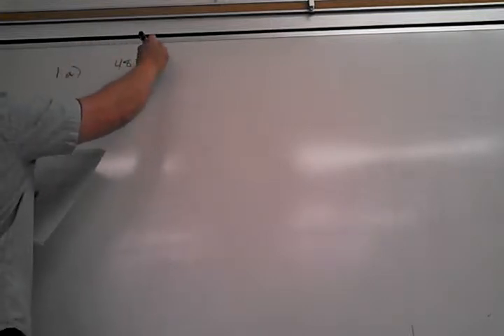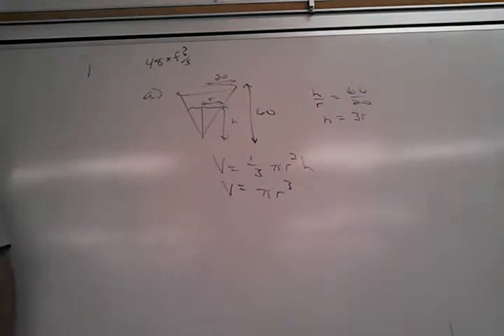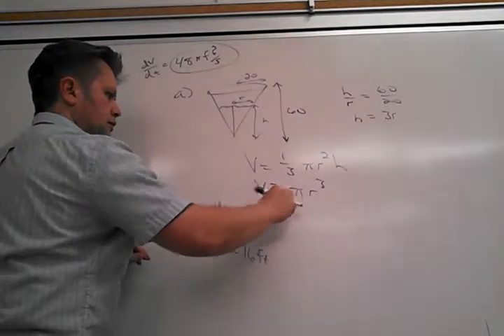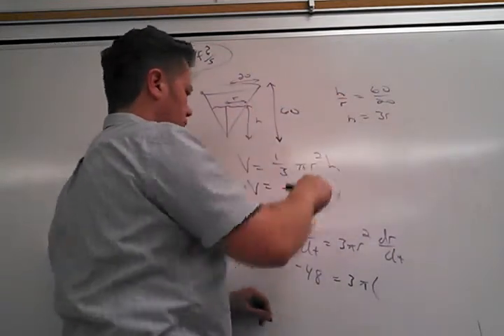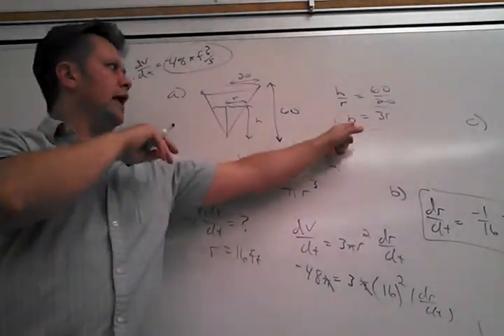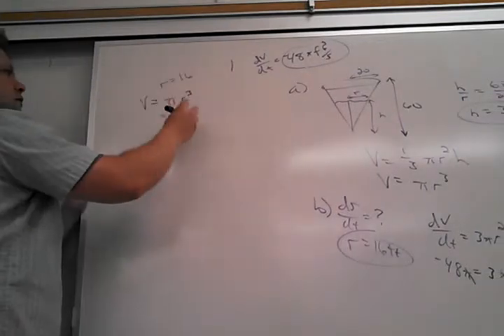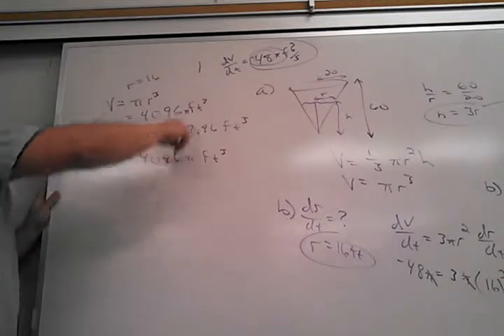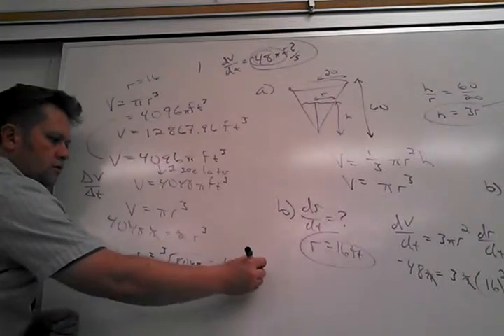Math 180, March 10 Lecture, Part 2